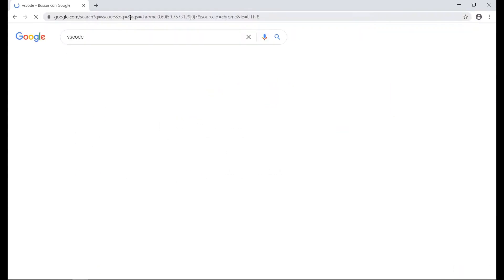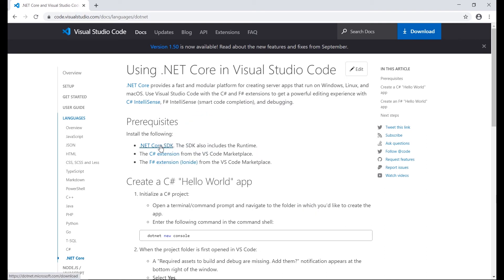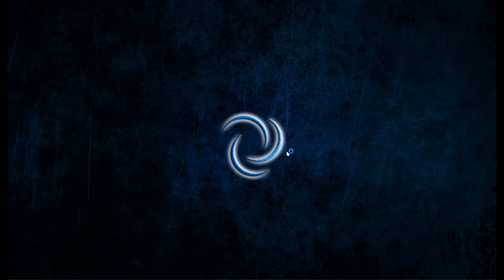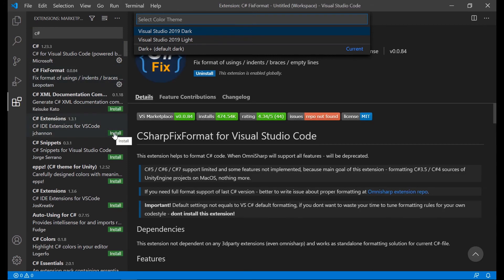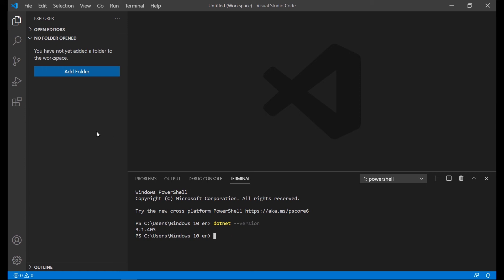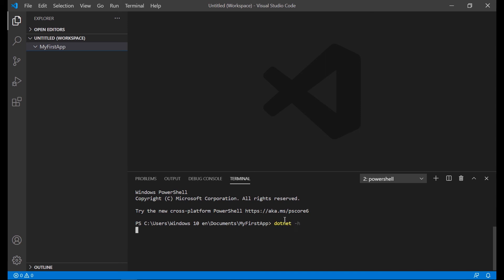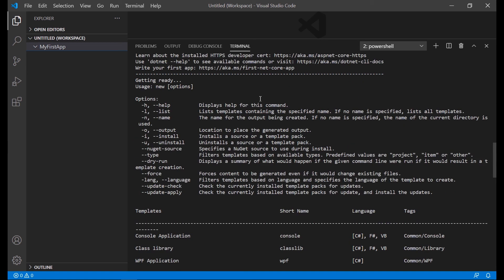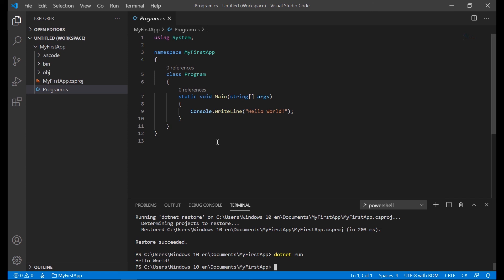VSCode | C# Language support and configuration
In this video we will see the steps to follow to configure the C# Language within our Visual Studio Code IDE and thus be able to work with our first "Hello World" program, as well as its execution.

00:00 VSCode Installation
01:18 .NET Core 3.1 Installation
02:34 VSCode C# Extensions
03:19 Verifying C# Installation
03:47 C# - Create Net Core Example (Template Creation)

Tools:
→  Visual Studio Code, .Net Core SDK

Installed Extensions:
→ C#, C# Extensions, C# Fixformat, C# Snippets, Visual Studio Intellicode, Monodebug

Commands:
→ dotnet -h, dotnet new console, dotnet new run